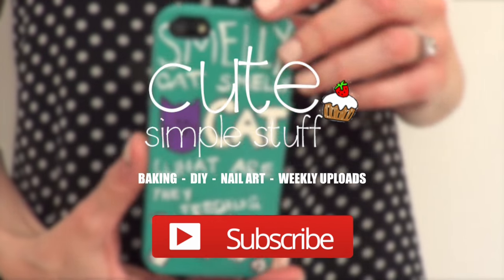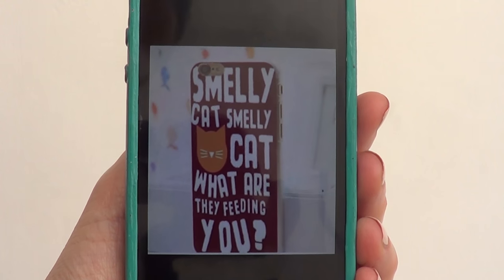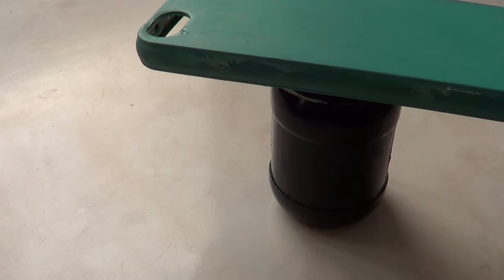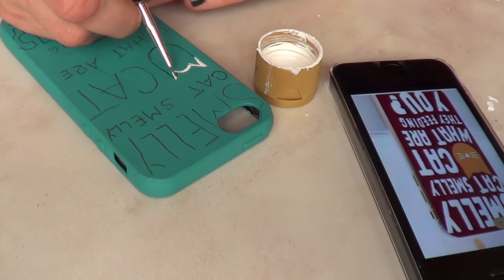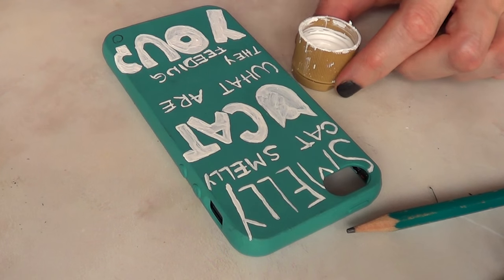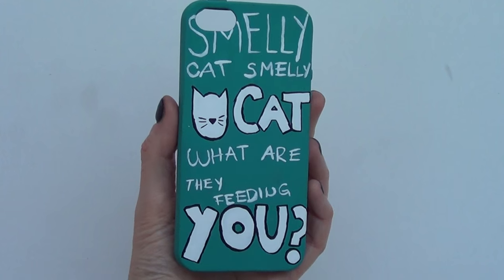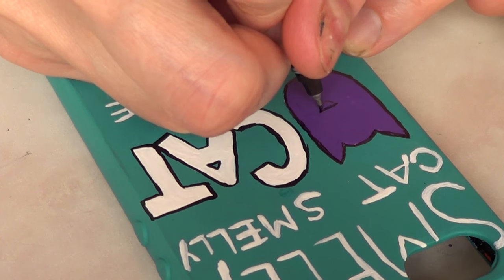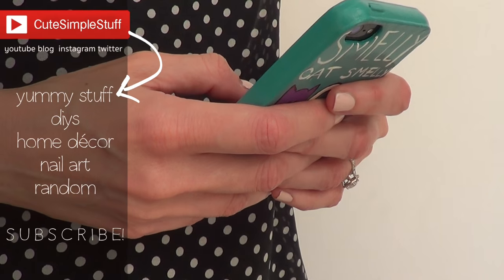DIY Smelly Cat Phone Case | Friends Inspired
@CUTESIMPLESTUFF ON BLOG | INSTAGRAM | TWITTER |